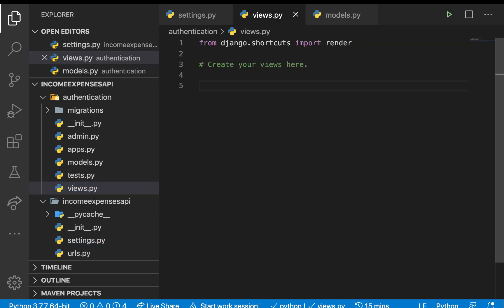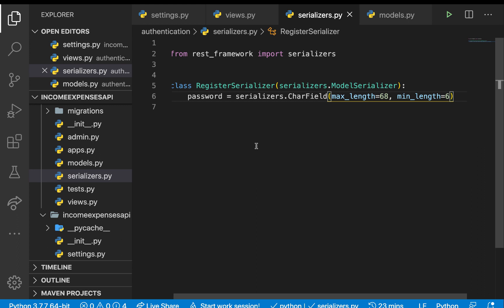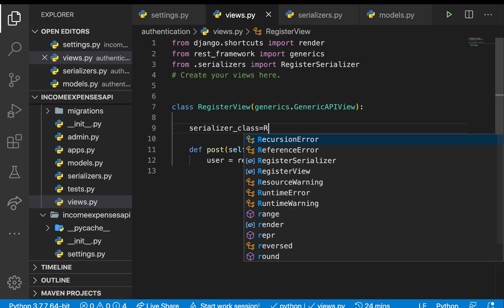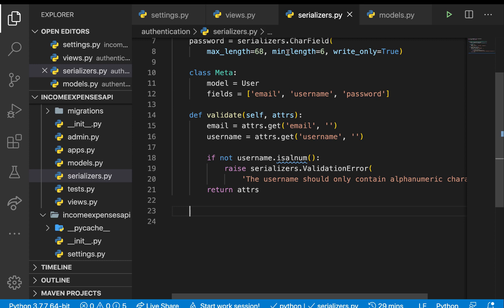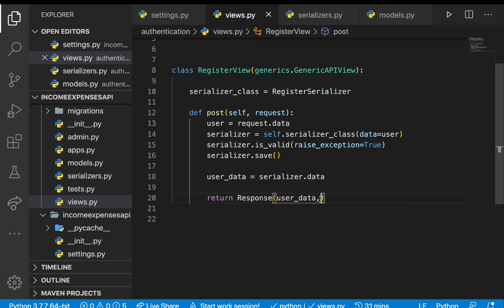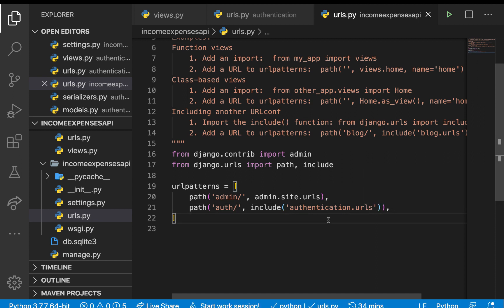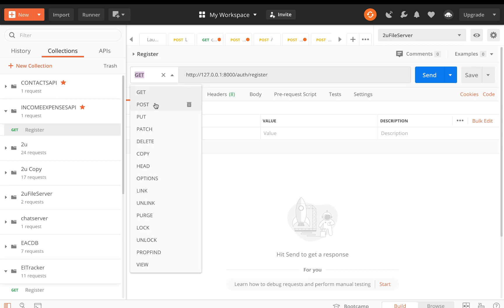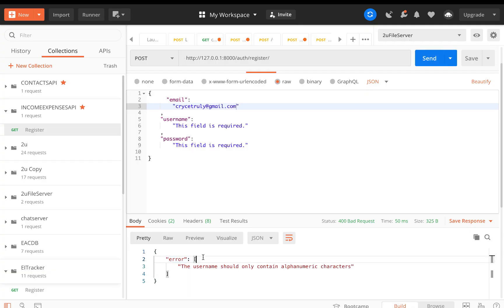User Email Registration. Django rest framework project tutorial. [3]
Github Repository.